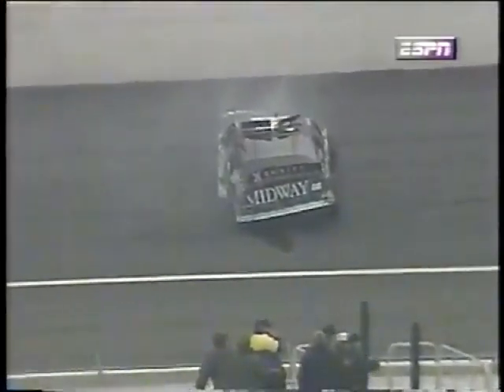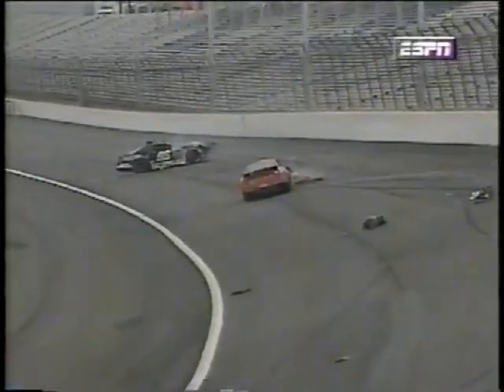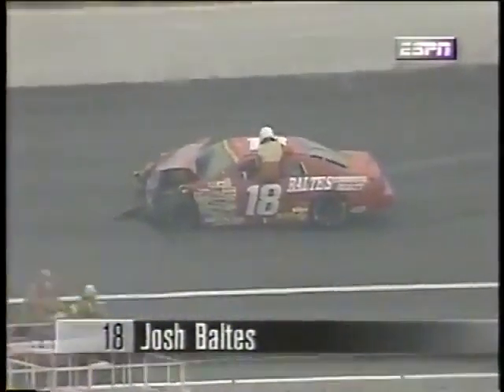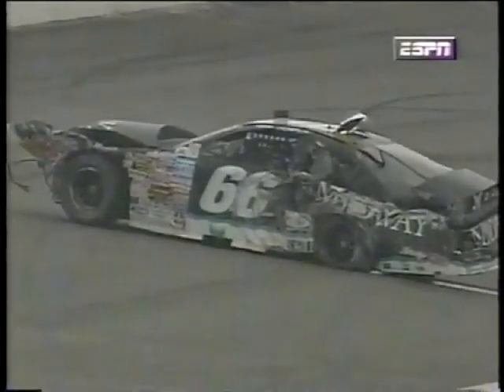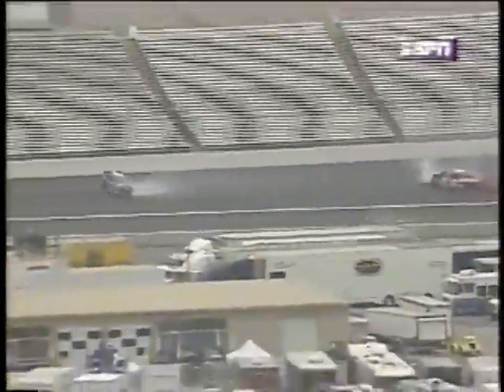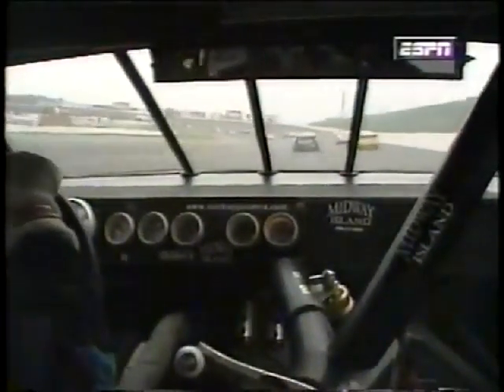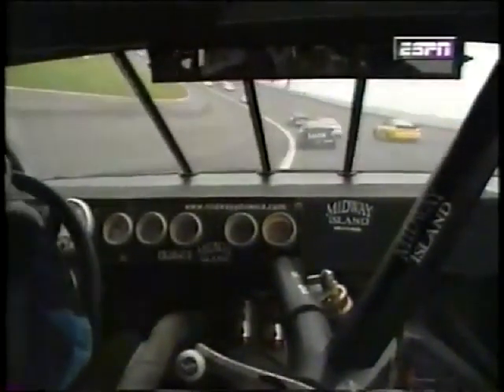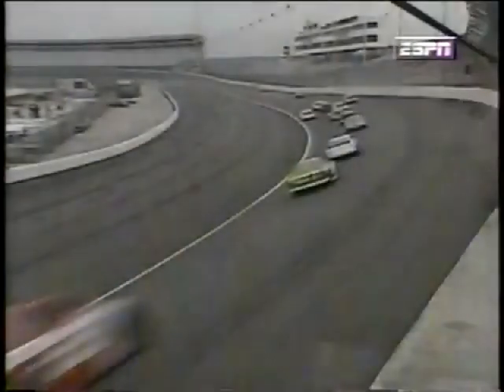Hard crash @ Atlanta 1998 ARCA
Mark Thompson and Ciochetti both slam the wall hard